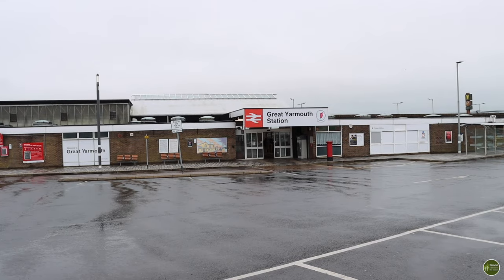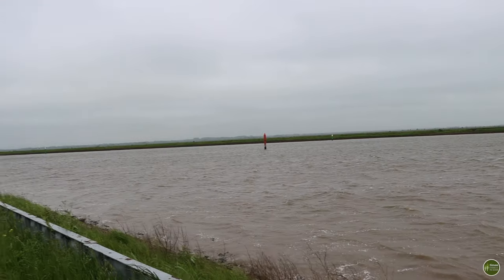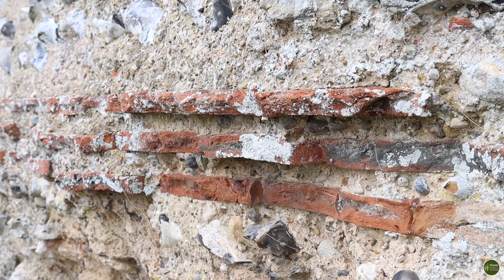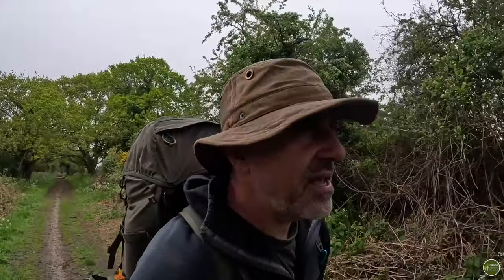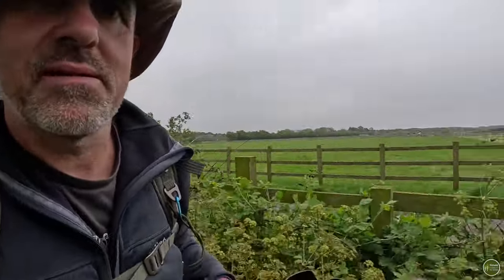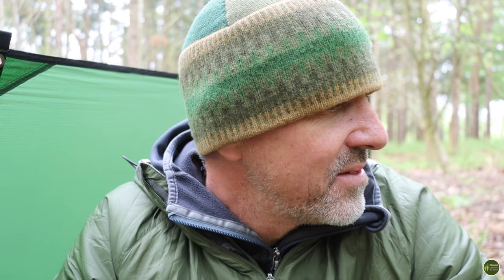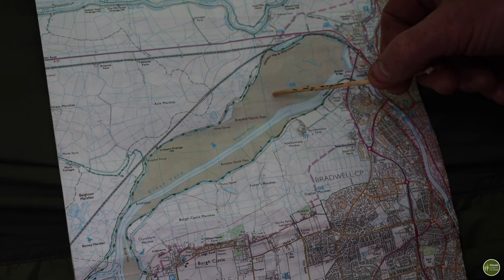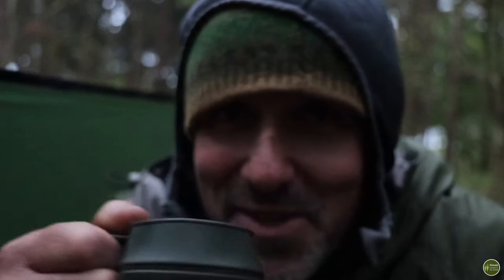Angles Way Long Distance Trail. Part 1 - Gt Yarmouth to Fritton. Woodland Tarp and Bivi Wild Camp.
In this video, I am back on the trail again - this time, heading away from the coast along the Angles Way on the Norfolk/Suffolk border.  This 93 mile long distance path follows the river Waveney from its mouth in the Norfolk Broads  to its source in the Brecks and beyond.

It is a trail I have been wanting to walk for a long time and seemed right to take this route back to where I started this walking adventure all those years ago and thus completing the route - almost circumnavigating the county of Norfolk.

This stage was very enjoyable, despite the windy and overcast conditions. Passing by the expanse of Breydon Water and the Roman fort at Burgh Castle before looping away from the river along sandy lanes and pretty tracks and eventually arriving at the ribbon like lake at Fritton.

A well earned dinner and a couple of boozy hot chocolates before an early night in my bivvy to rest before tomorrows adventure.

Links

Or by mail at:

Diss
Norfolk
IP22 9DB
UK

Music

A Call from the Sea    -   Walt Adams
Starting over               -   Walt Adams